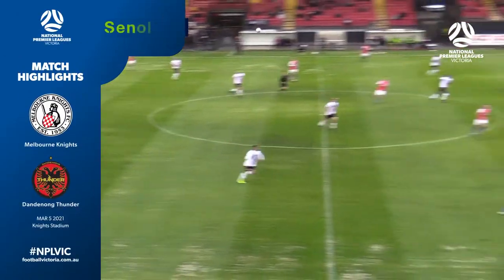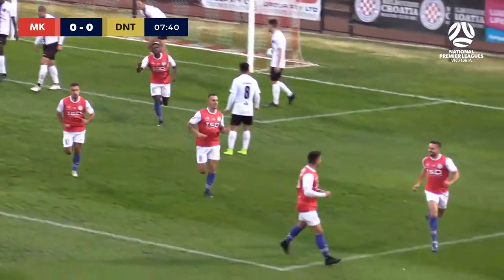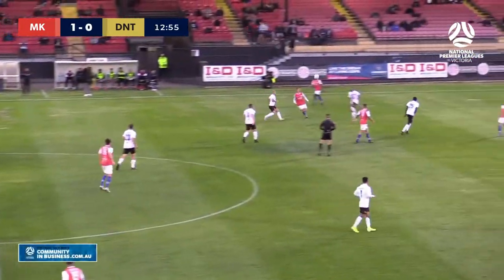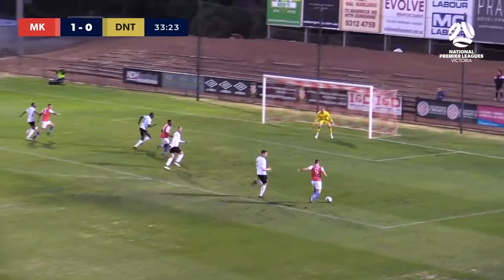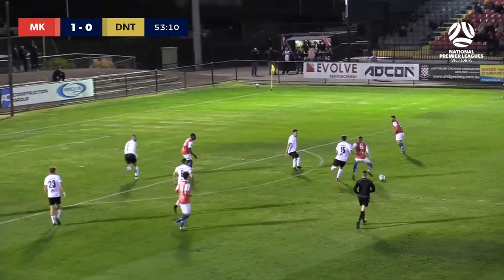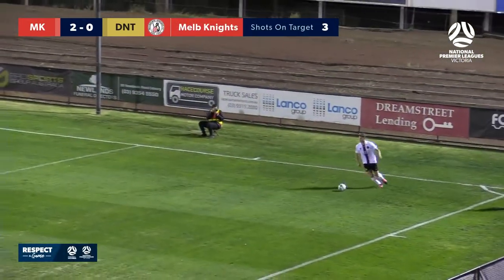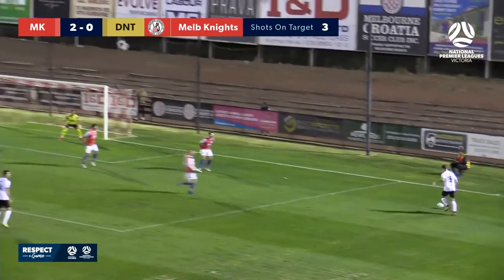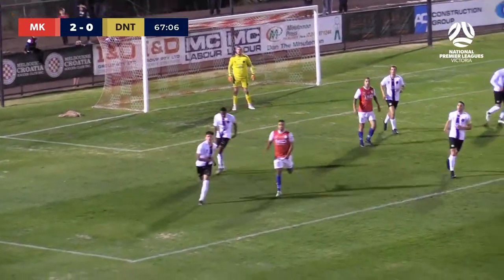2021 NPL Highlights: Round 2 - MKFC v DTFC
MKFC 2 - 1 DTFC

Goals:
MKFC - Alun Webb 8' 54'
DTFC - Joshua Meaker 88'